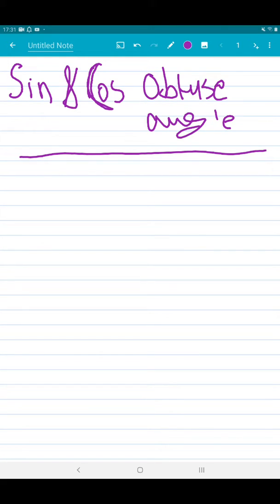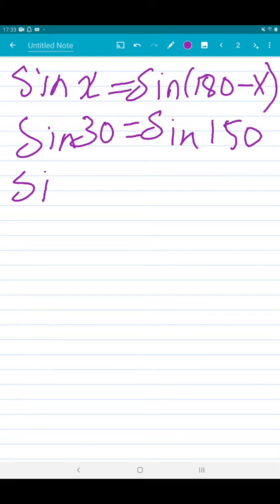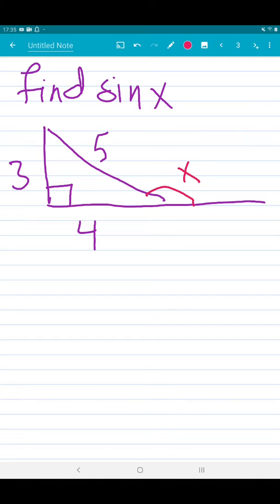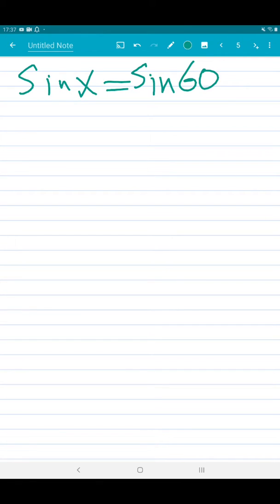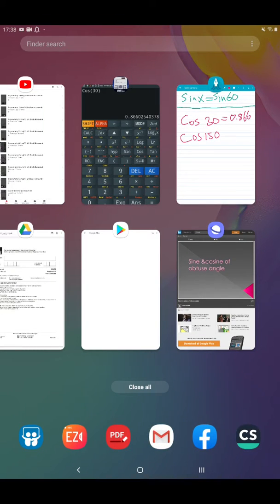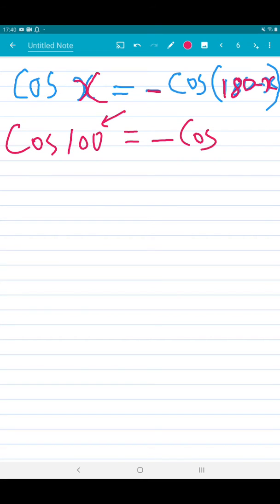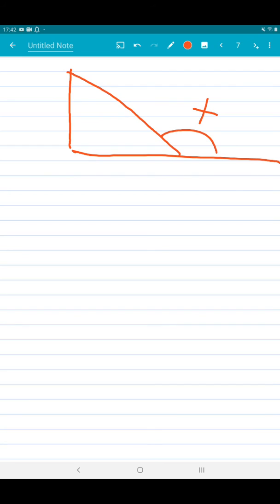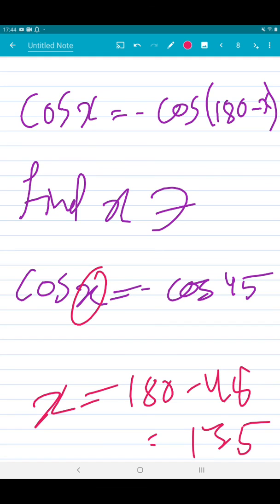Sin&Cos of obtuse angle Mr.shadi Altarawneh